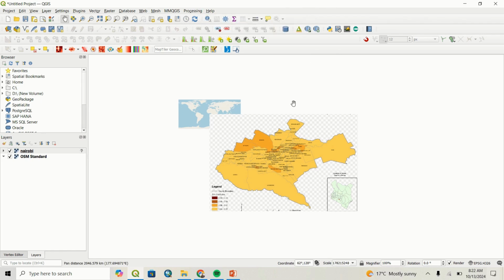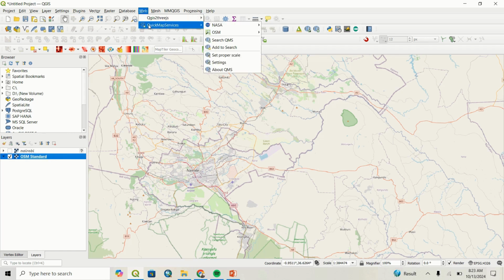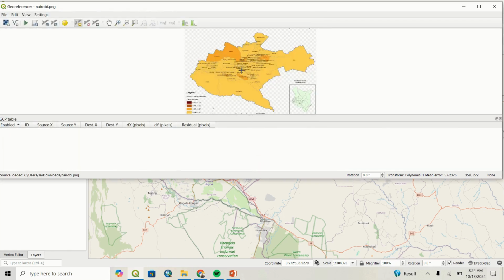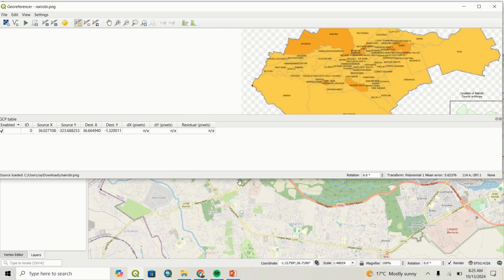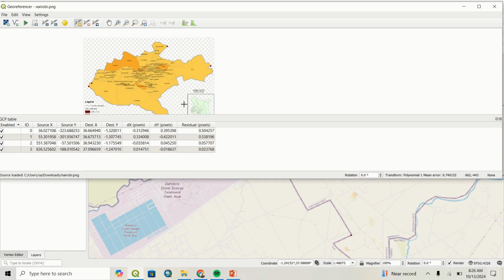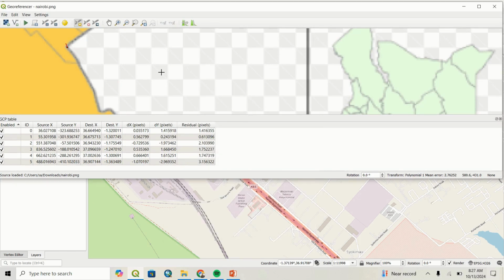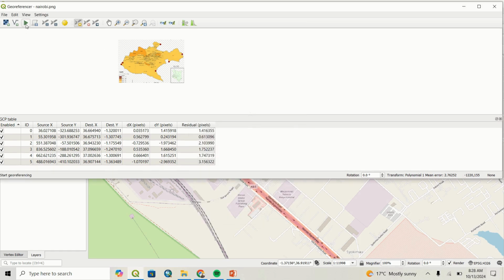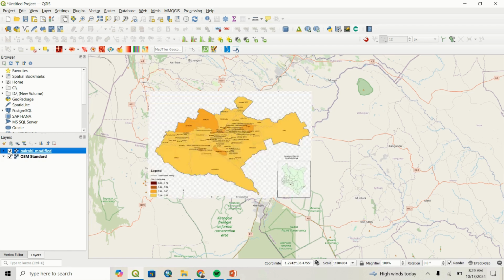How to Georeference a Map in QGIS (Step-by-Step)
In this short video, we will look on how to georeference png/jpeg within the QGIS interface.